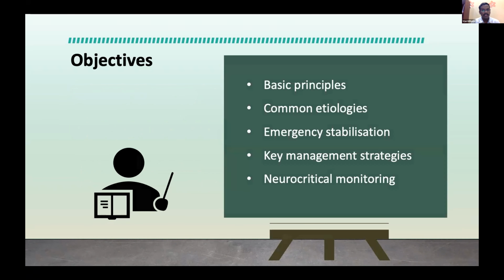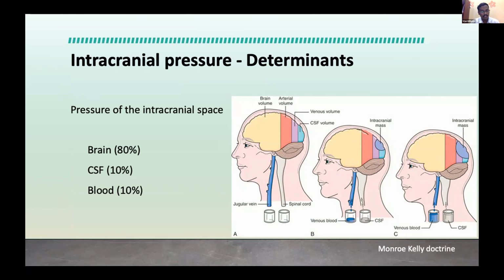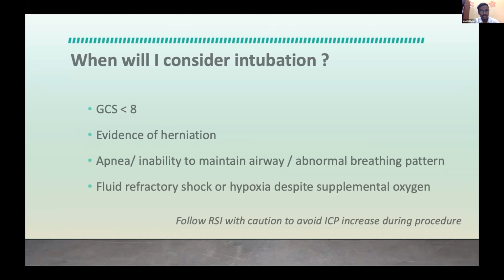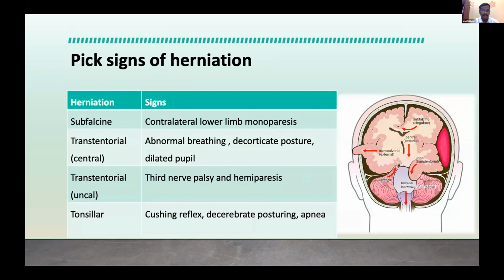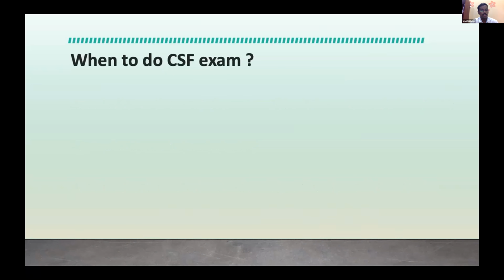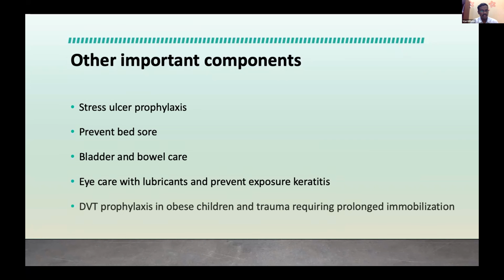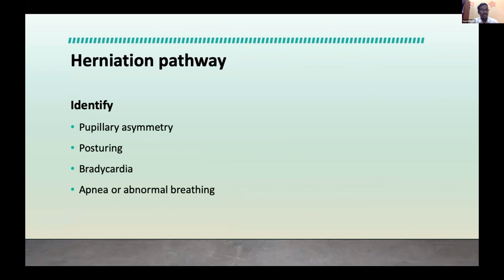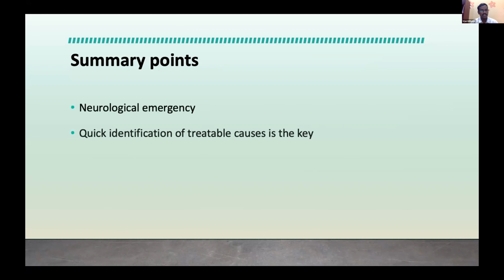Approach to a child with altered consciousness